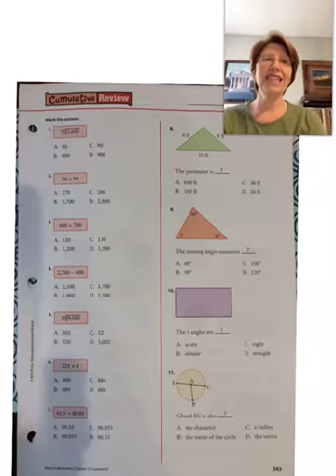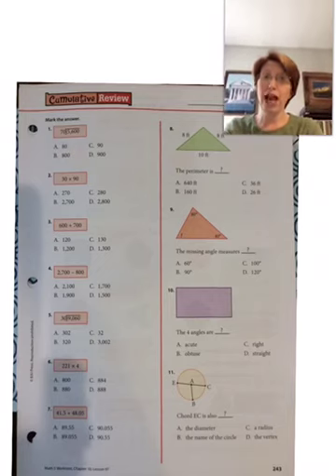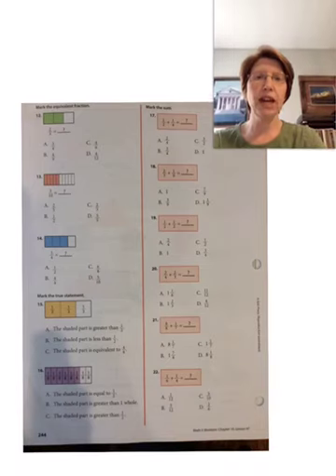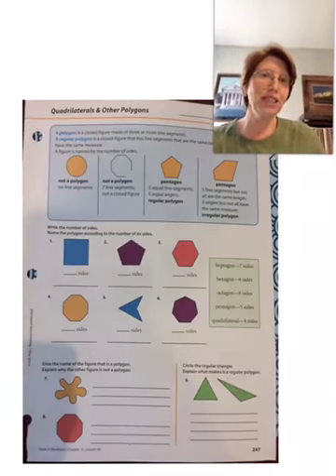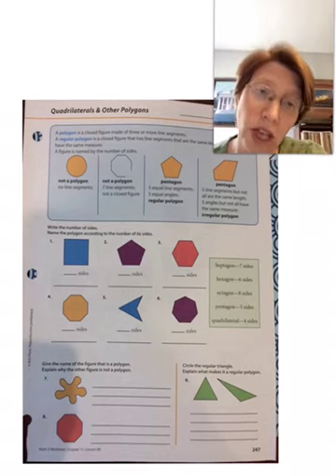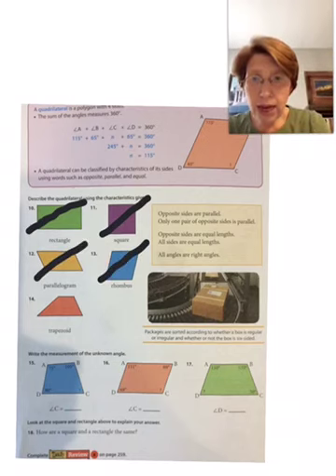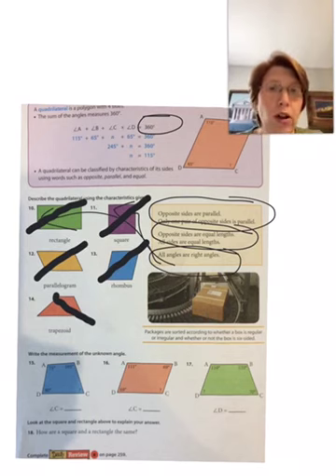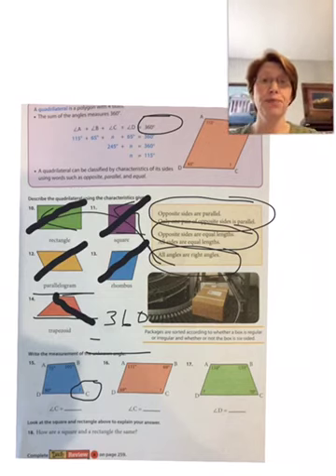Introduction to Geometry March 18